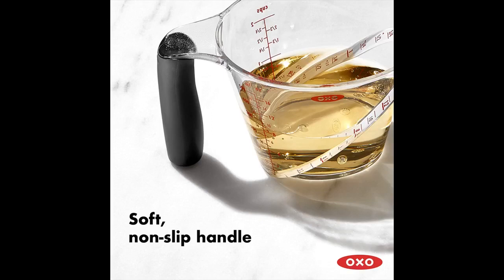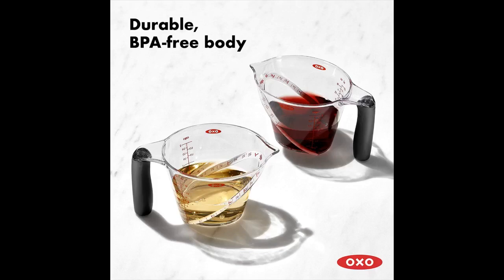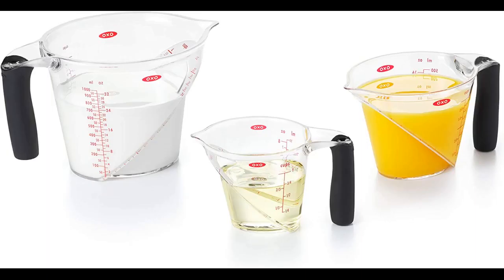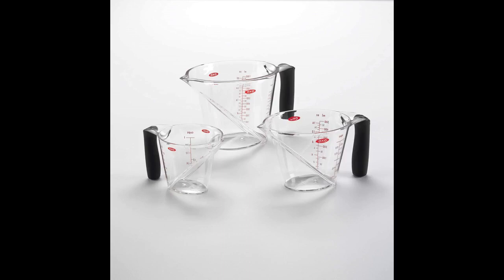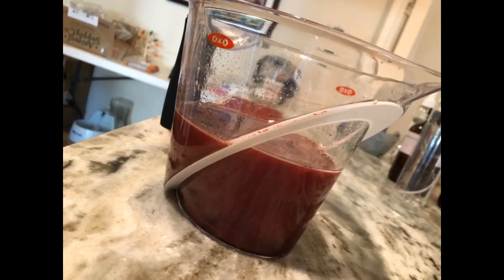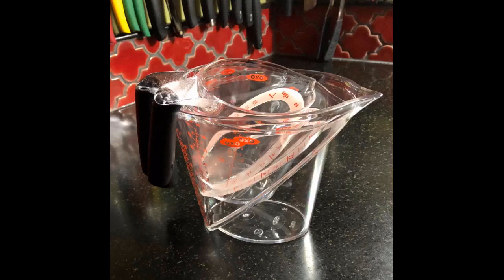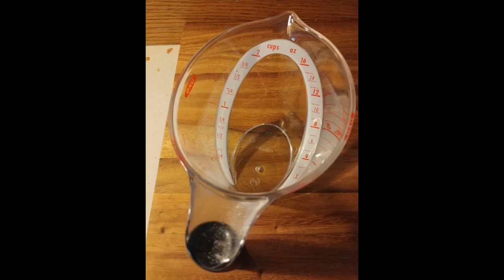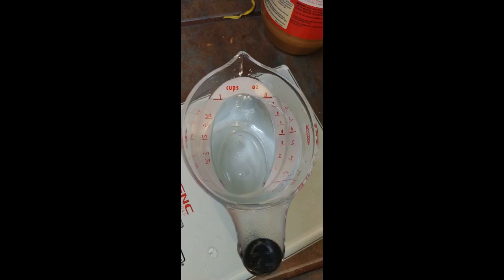OXO Good Grips 3-Piece Angled Measuring Cup Set, Black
My wifes dad had one of these that was like 30 years old and that was half melted from him leaving it next to a hot burner. I just wanted new ones in different sizes because idk, sometimes its just nice to have new stuff.
They look just like his 30 year old one and I am going to take care of these ones. Even though his old one still worked perfectly fine it just bugged me that it was sorta melted.
Now I have them in 3 different sizes and LOVE them. Easy to hold, easy to clean, easy...

Patented angled surface lets you read measurements from above Eliminates the need to fill, check and adjust Standard and metric measurement markings Dishwasher safe and BPA free The OXO Better Guarantee: If you experience an issue with your OXO product, get in touch with us for a repair or replacement. We’re grateful for the opportunity to learn from your experience, and we’ll make it better.